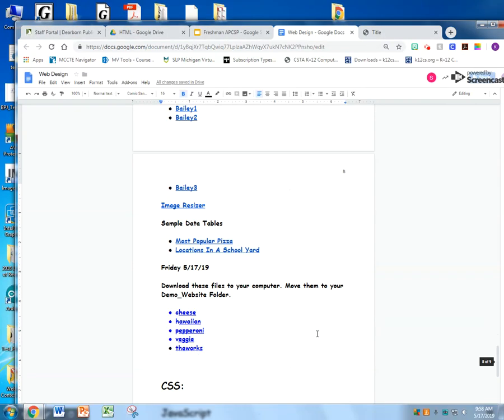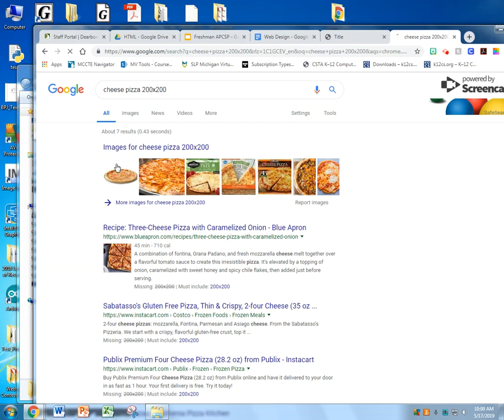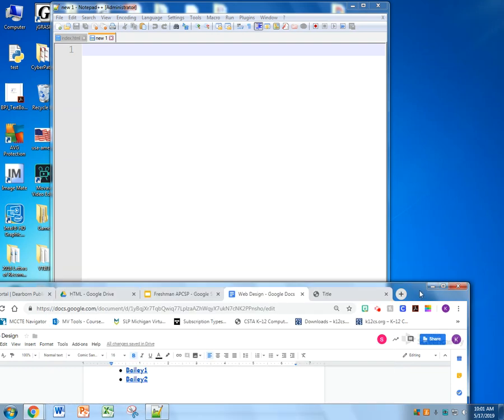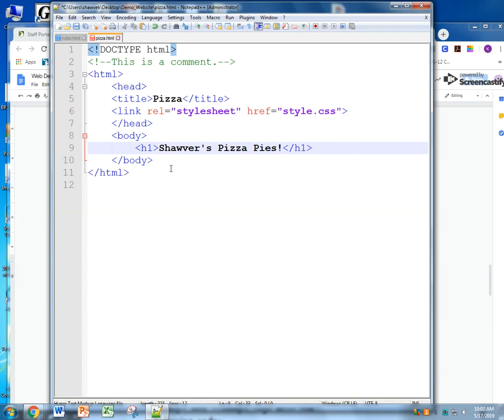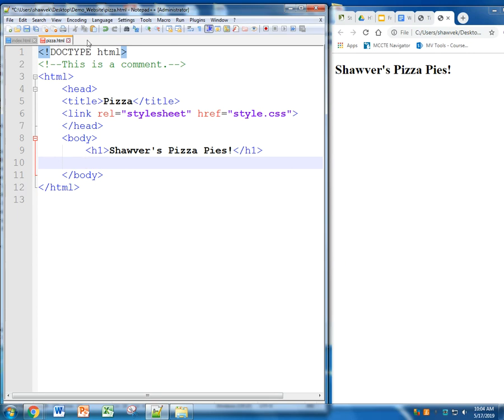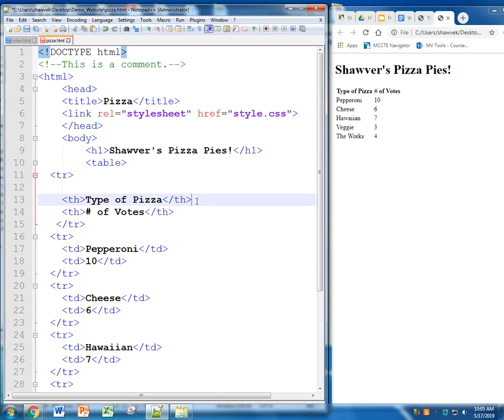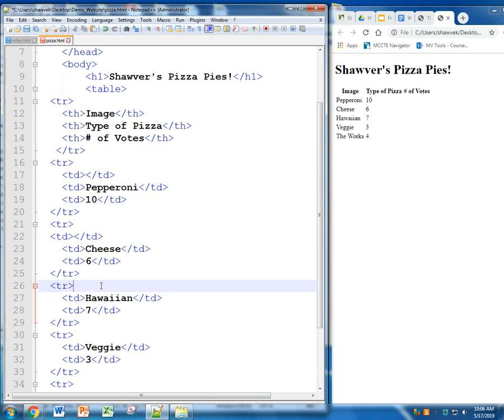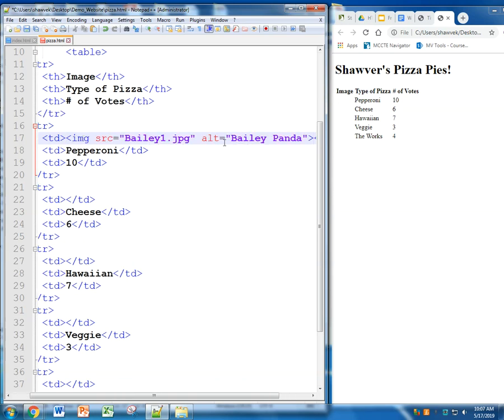May 17 2019 10 08 AM